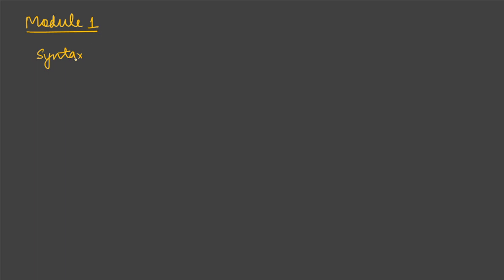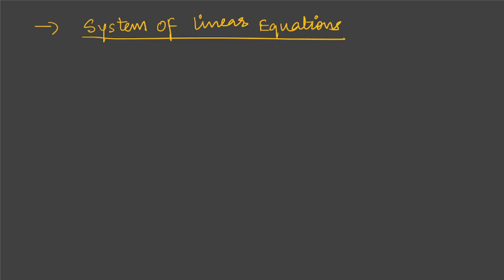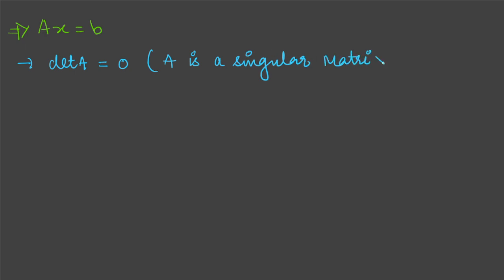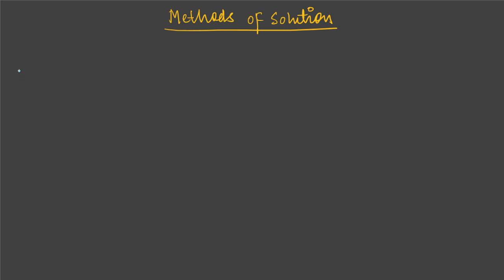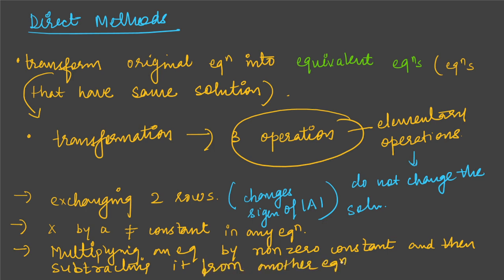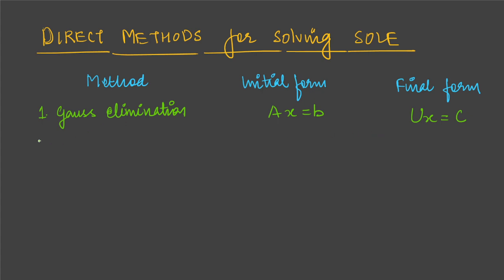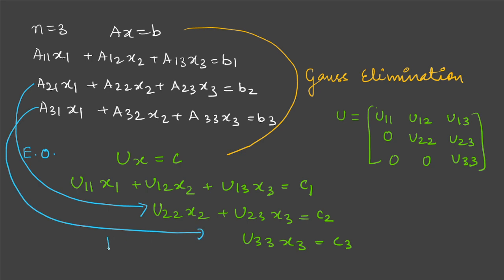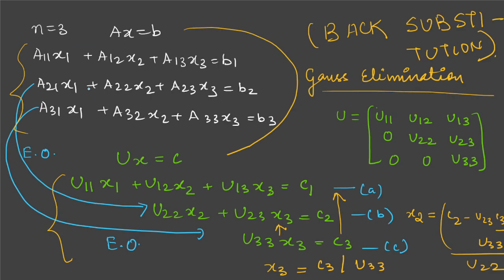Introduction to Module 2 of Numerical Methods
🚀 Join our live tutorial diving into Numerical Methods with Python! 🔢💻 Explore key concepts, witness hands-on coding, and solve real-world problems using NumPy and SciPy. Perfect for students, data enthusiasts, and anyone keen on mastering Python for mathematical computations.

🎙️ Speaker:
Alka Singh Chauhan

Live coding, code snippets, and references.
Access to the recording.
🚨 Note:
No prior experience needed, See you there! 🚀💻